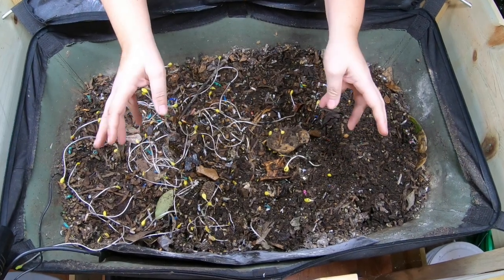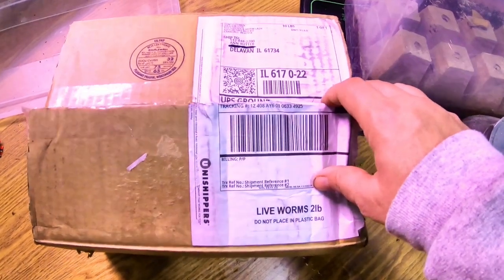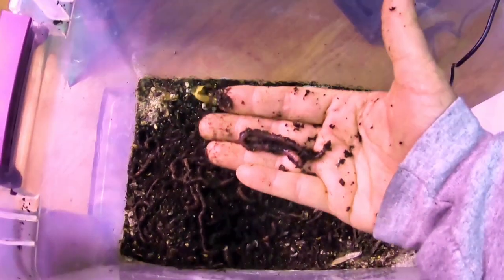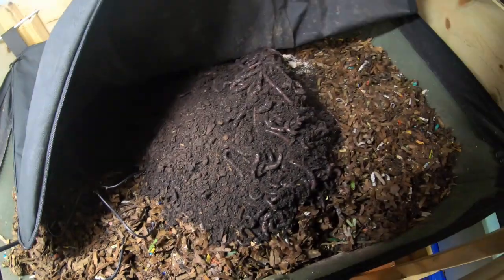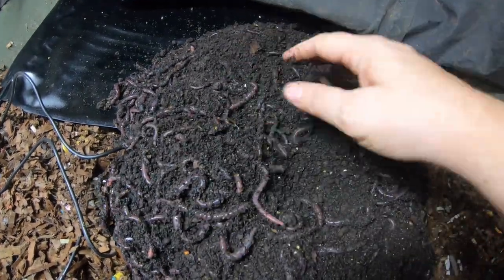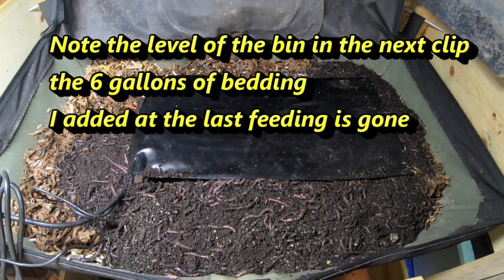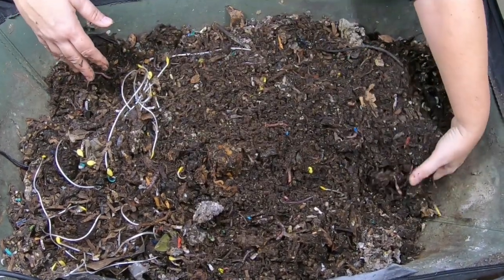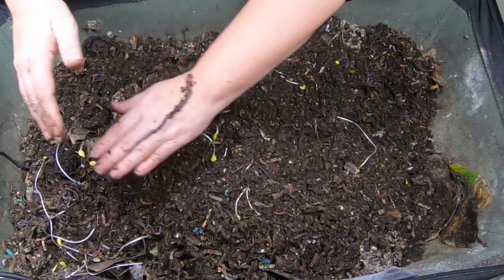African Night Crawlers- NEW PLAN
African Night Crawlers- Complete over haul of the system.  New bedding and new food and new plan
This is a complete reset of the system.  Many of the original worms were lost when i was stuck out of town for an extended time.  I have new big worms I bought from The Garden and Worm Lady.  I have a plan to treat them like the breeders do with new bedding and food to promote the large growth.

5-Piece Set Sifting Pans – Set I use for bonsai soil and worm casings
SE Patented Stackable 13-1/4" Sifting Pan, 1/4" Mesh Screen - GP2-14 -FAVORITE !!
Bon Tool 11-407 Utility Tub - 26" X 20"
200 Pack Muslin Bags Burlap Bags for worm tea
Down to Earth Organic Alfalfa Meal
Fish scale, Dr.meter Backlit LCD Display 110lb/50kg
Tetra 16172 Aqua Safe Fish Tank Water Conditioner- removes chlorine!
BLACK+DECKER Coffee Grinder- Grind Egg shells
pH meter TDS meter compo pack
Re useable Mesh bags to make worm tea
Coco coir Coco Bliss
Dry Organic Kelp Fertilizer
Liquid Kelp-for bedding and worm tea
Unsulfured Black Strap molasses- Bedding and worm tea
Utility Tub - 26" X 20"
Tetra 16172 Aqua Safe Fish Tank Water Conditioner
Worm Farmers Handbook Book
Worms Eat My Garbage Book
Vermiculture and Technology Book
Worm Farm Revolution
Uncle Jims European Night Crawlers